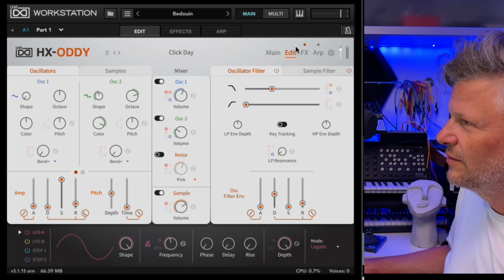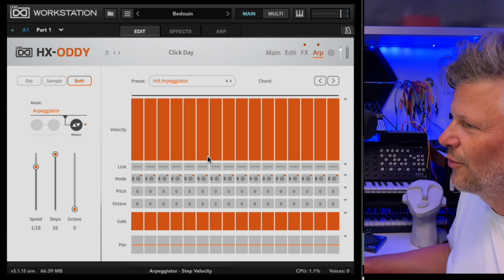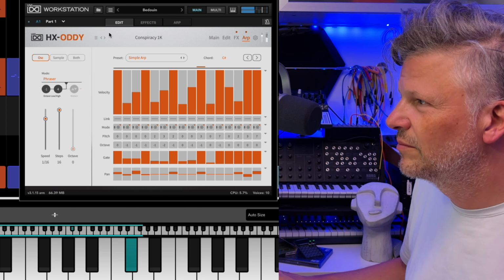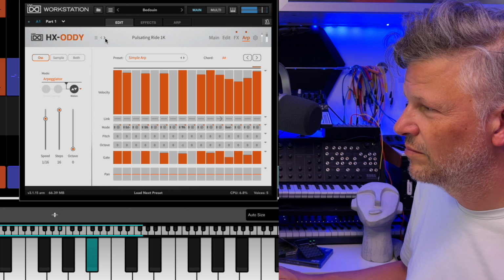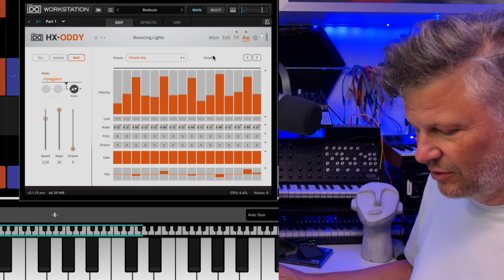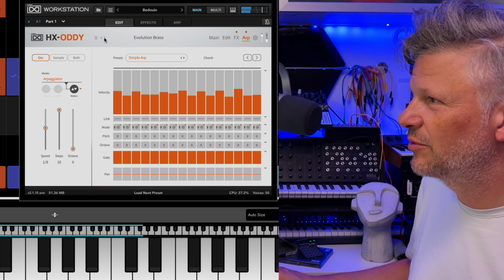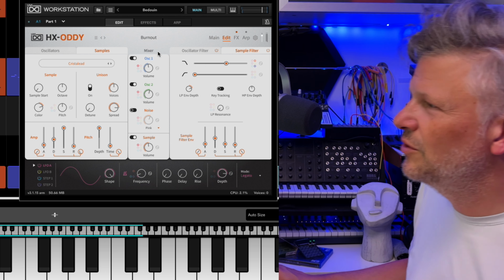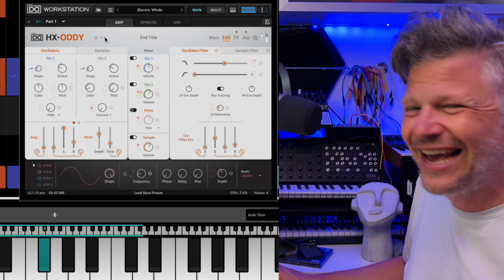HX-ODDY from @UVIofficial not another ARP Odyssey vst !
The HX-ODDY from UVI: not another ARP Odyssey!
UVI is a great developper of soft synthesizers (Think of UVI's Falcon for exemple). The new HX-ODDY is a great hybrid vstsynth that used samples from the orignal MKI ARP Odyssey with a powerfull synth engine. In this video I review the sounds it can generate. In a folloy up video I'll do a indepth guide of the synth engine itself. Enjoy!

-49 Percussive samples from my BassStation II, Volca Beats and iPad apps
-64 percussive native Circuit Patches
-64 samples